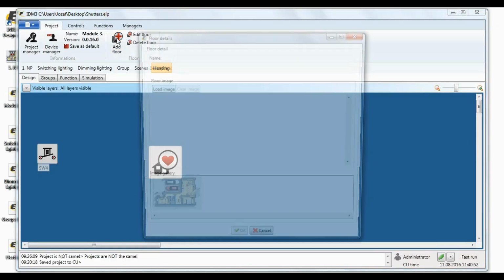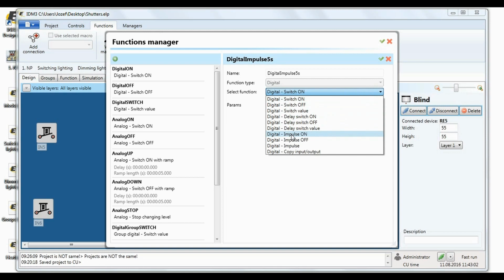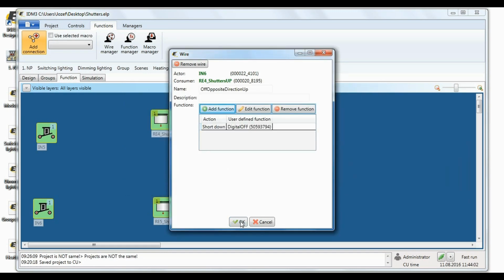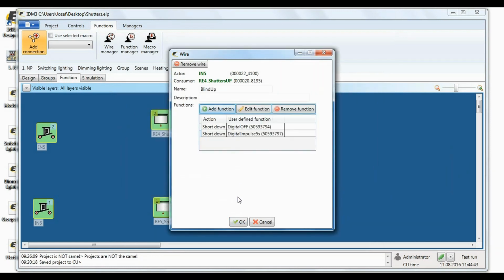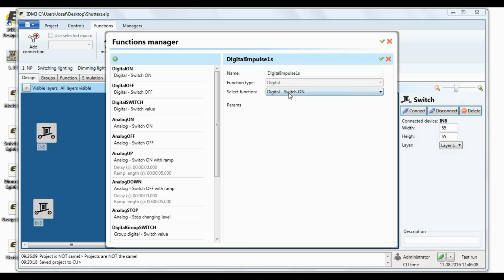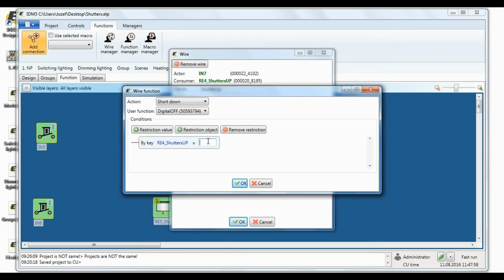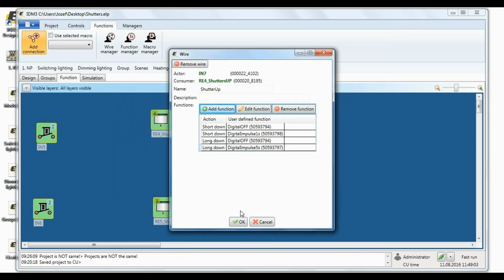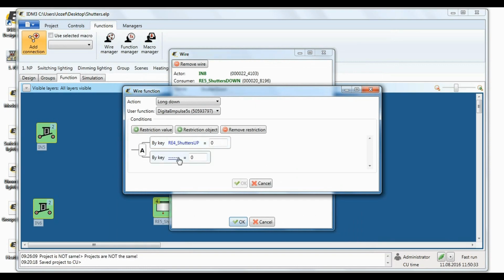iDM3 Tutorial8 Shading Technology